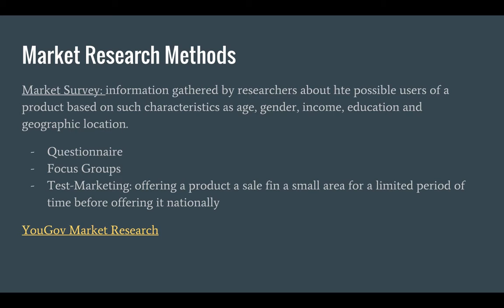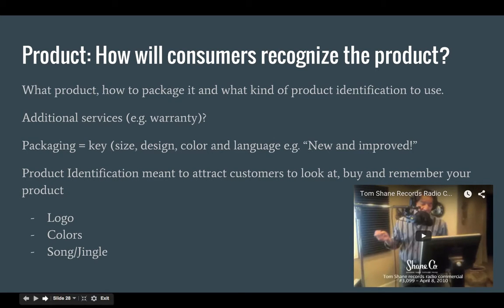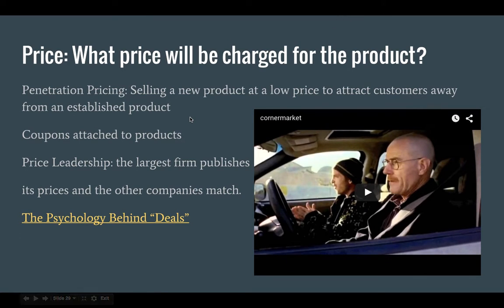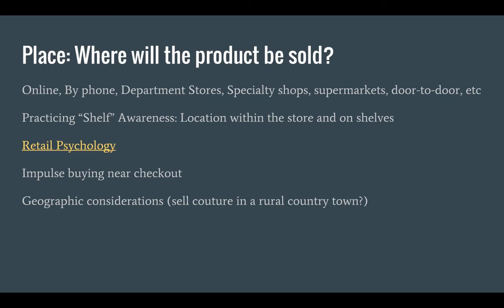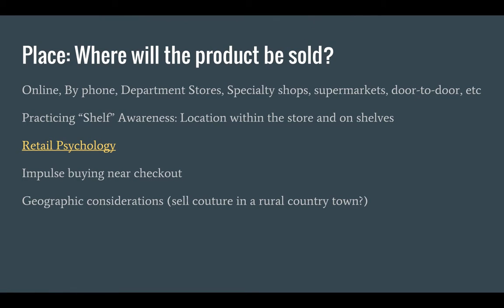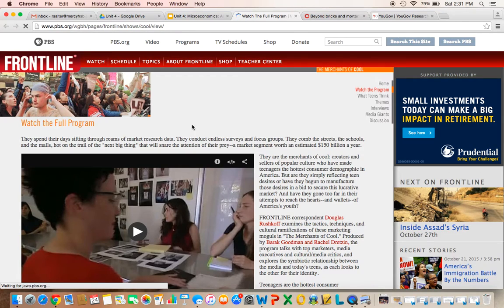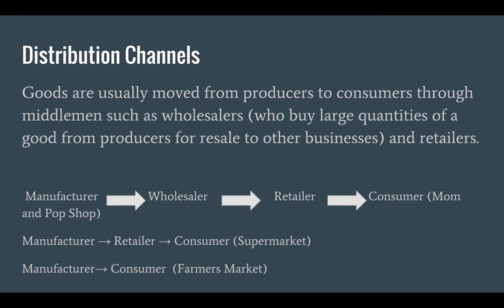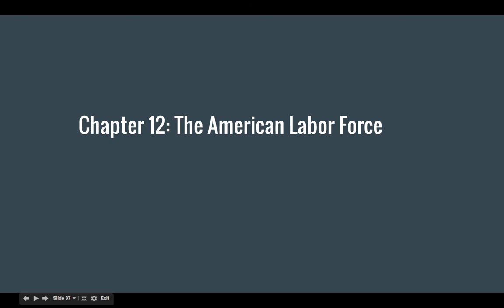Chapter 11 Marketing